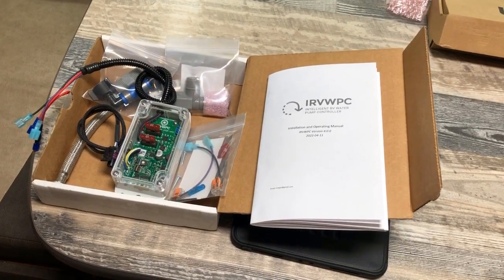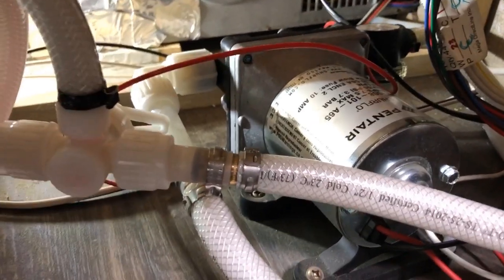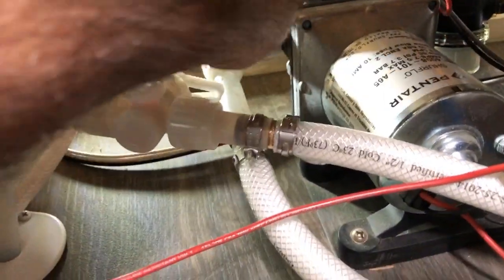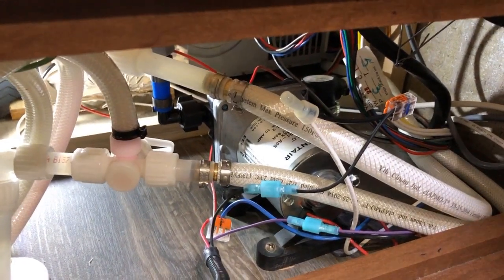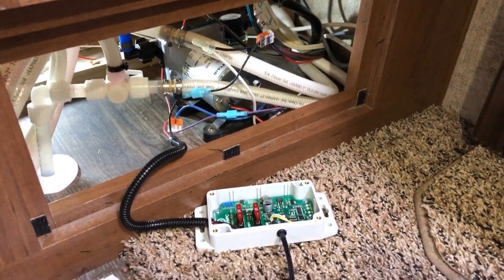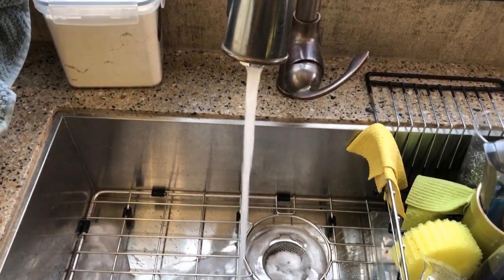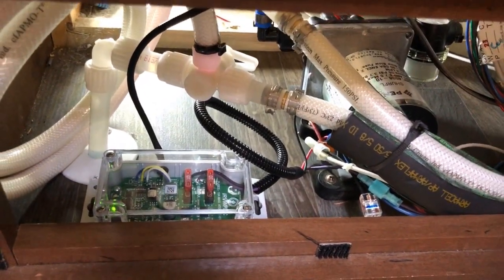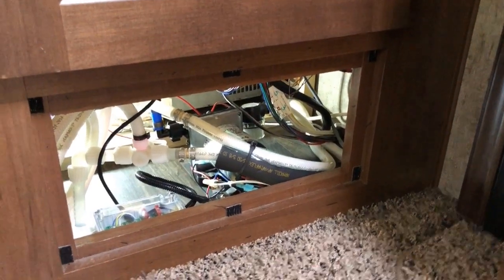Intelligent RV Water Pump Controller (IRVWPC) Installation on Outdoors RV 280KVS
This video shows the installation of the Intelligent RV Water Pump Controller manufactured in Canada by Sylva Control Systems, Inc. I first learned about this device from the "All About RVs" YouTube channel in this video:

Claimed advantages of this controller include:
* Modulates pump speed to smoothly & quietly deliver just the needed water amount
* Longer pump life
* Less power consumption
* Configurable safety features: dry run protection, low flow protection & watchdog timers

The IRVWPC can be purchased directly from the manufacturer here. Their website also includes several excellent installation & setup videos:

At the time this video was created (May 2023), the IRVWPC cost $229 Canadian (approx $169 US).